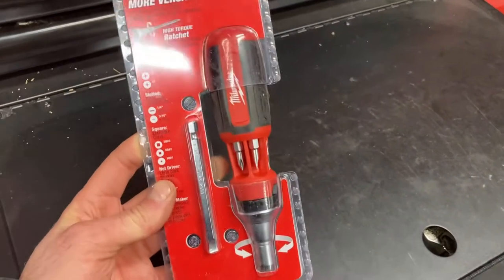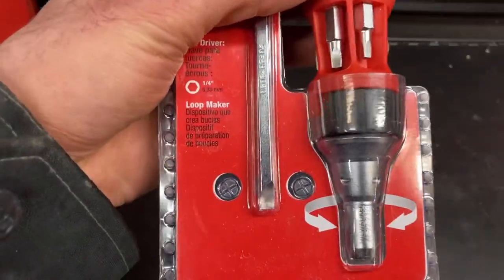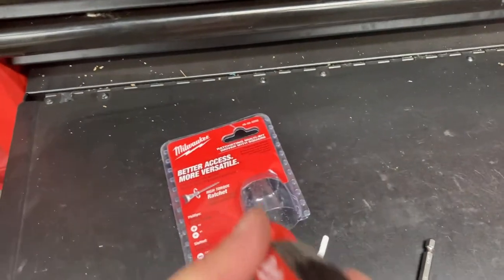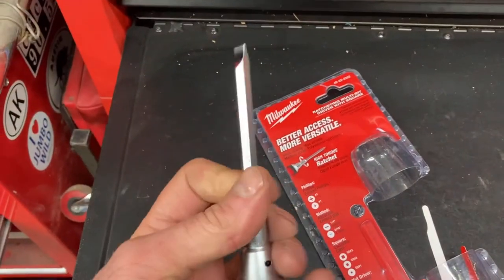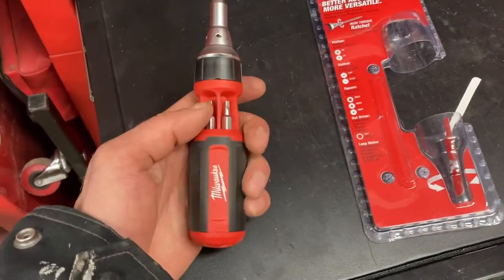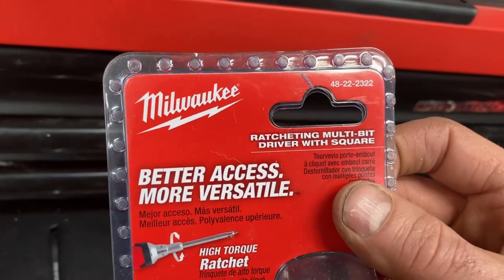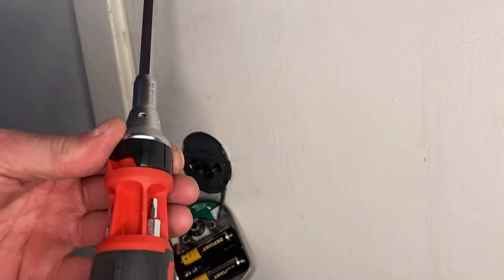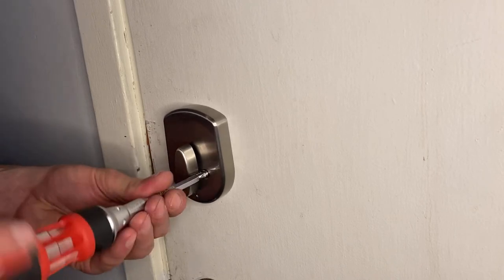Best Milwaukee screwdriver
If you only buy one screwdriver this is the only one you'll need.  The ratcheting action and multi bit storage makes it the most versatile screwdriver I own!

Opening and ending music by Yves Custeau